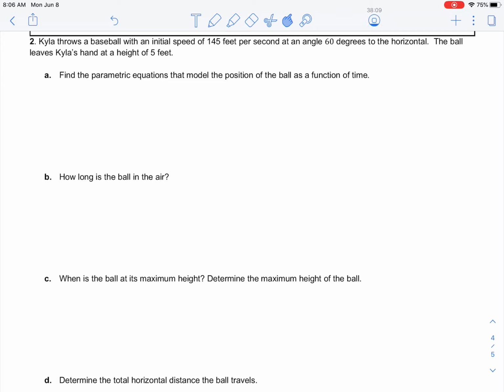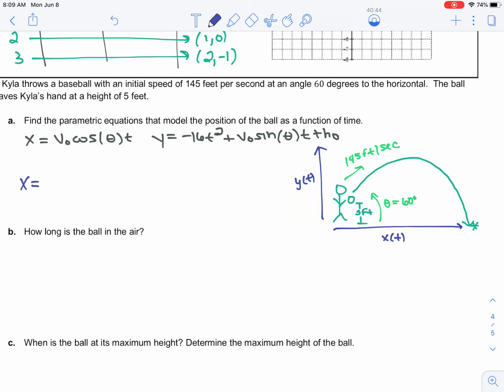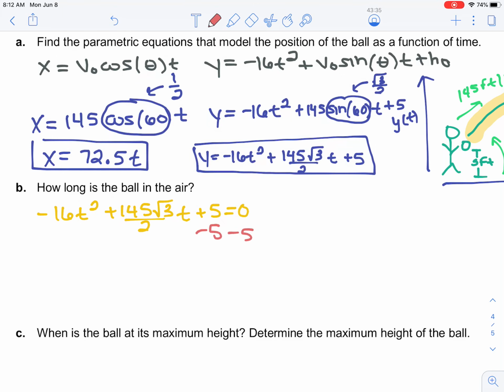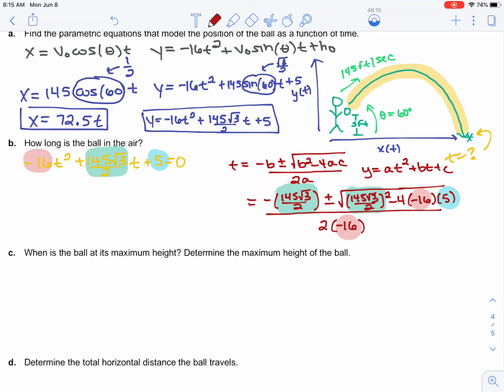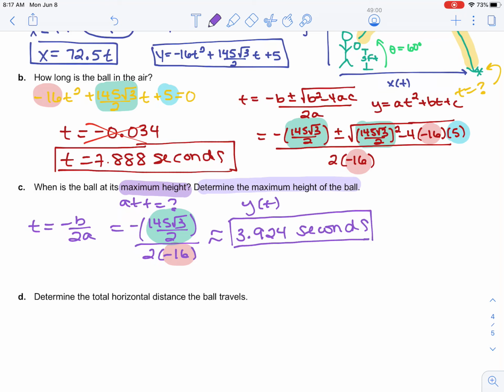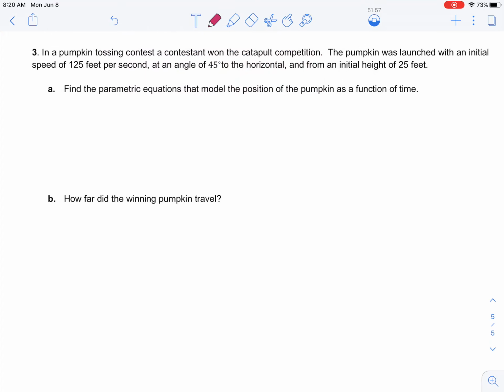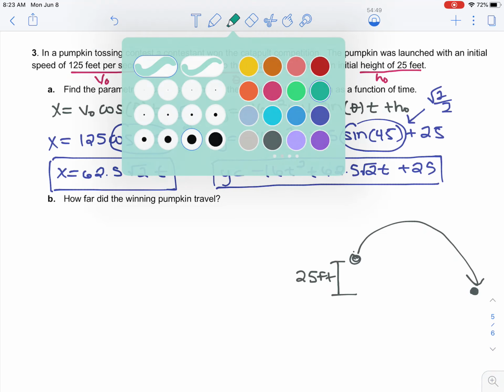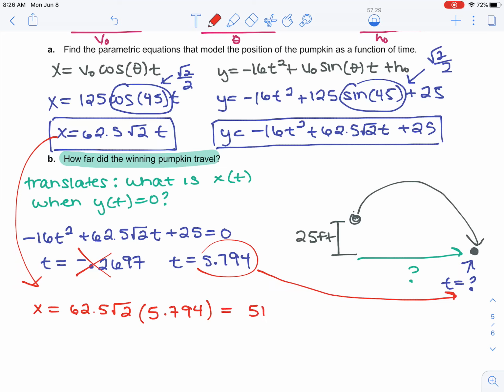Parametric Equations Day 2 - Practice 2&3